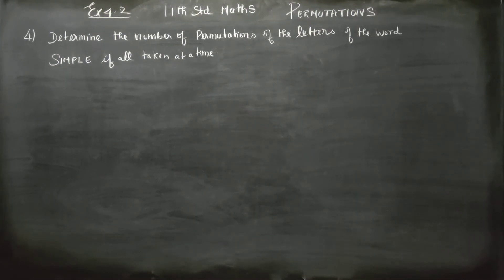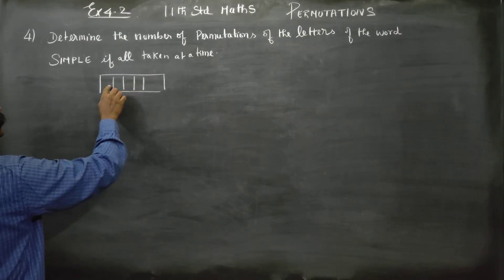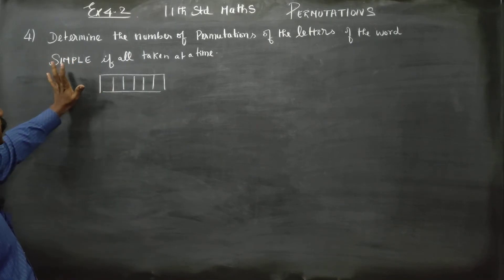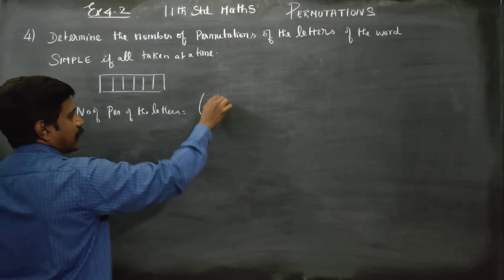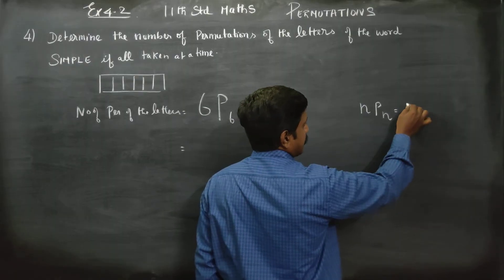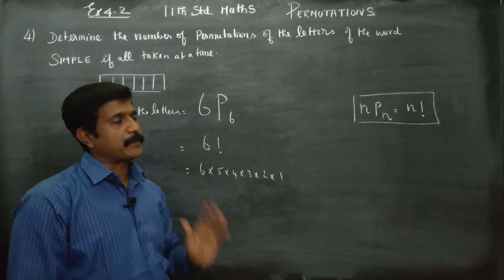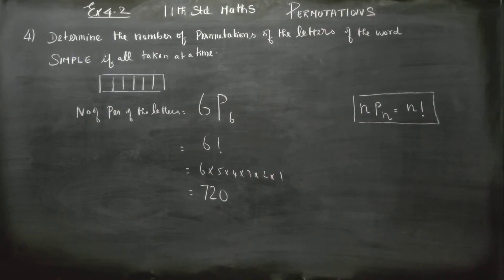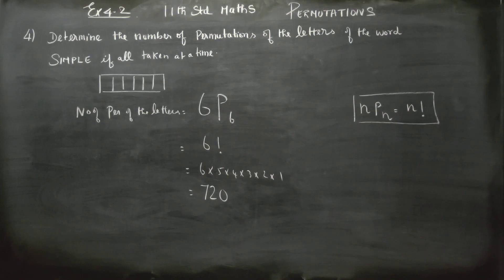11th Std Maths Ex.4.2(4) Determine the number of permutations of the letters of the word SIMPLE If a